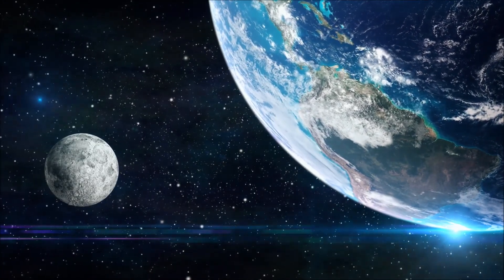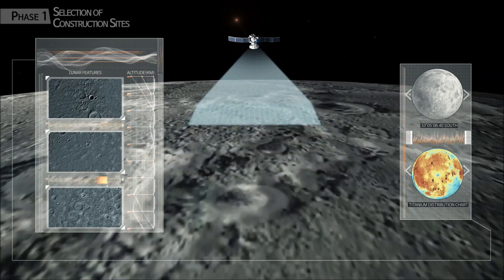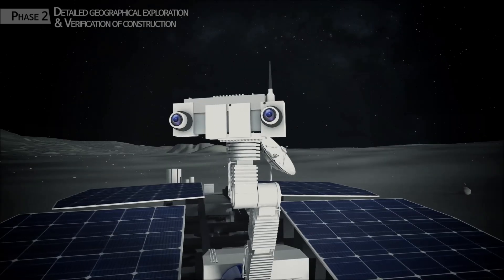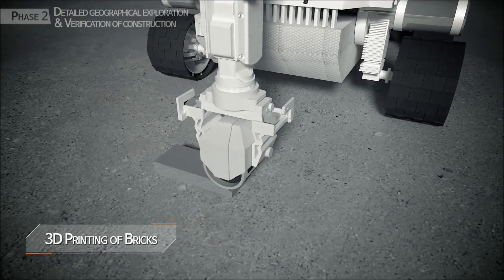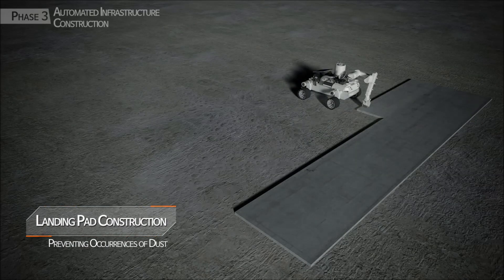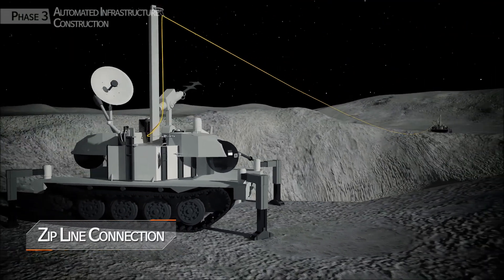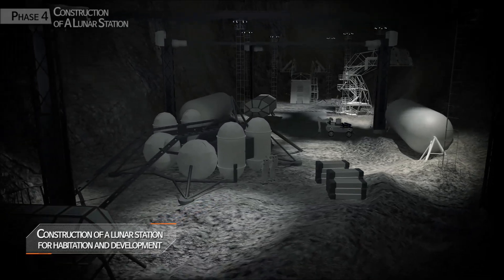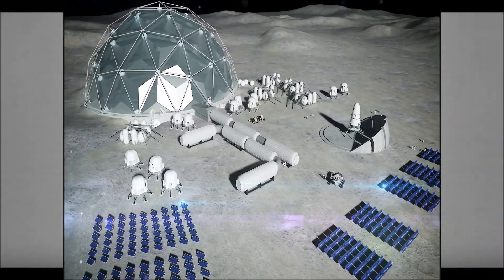KICT XARC Lunar Construction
LEAP2 lunar construction scenario for site development of a lava tube skylight, in collaboration with the Korea Institute of Civil Engineering and Building Technology (KICT).